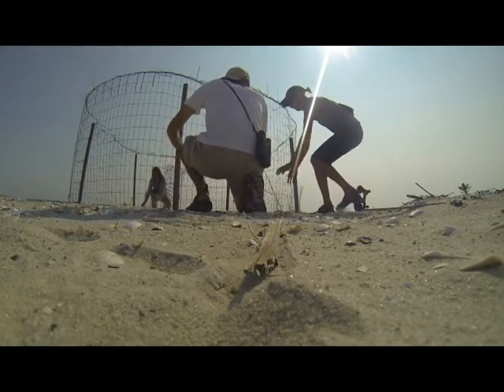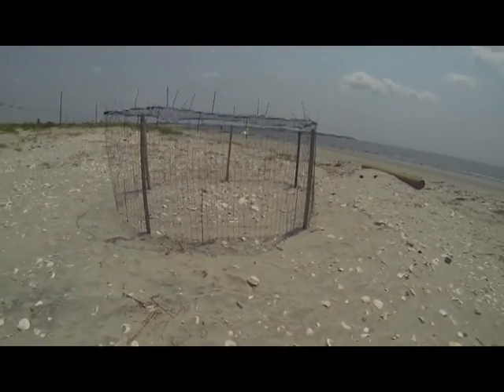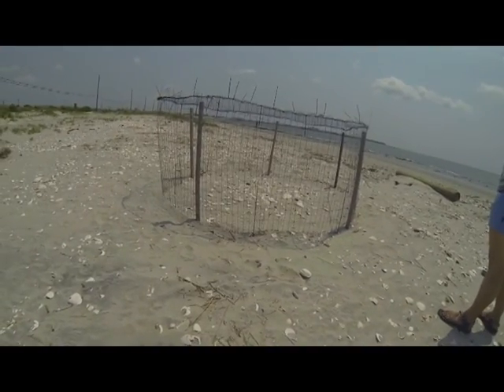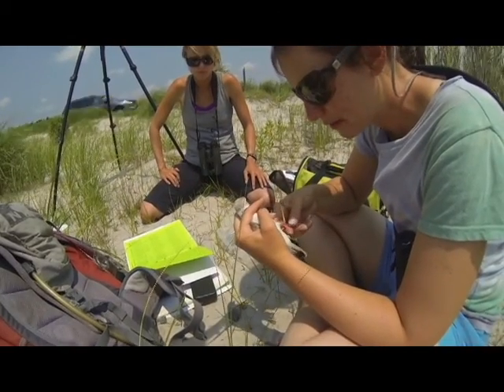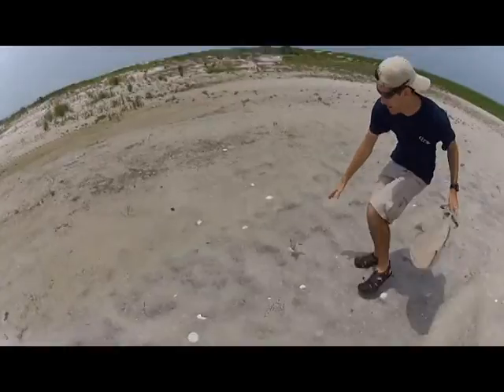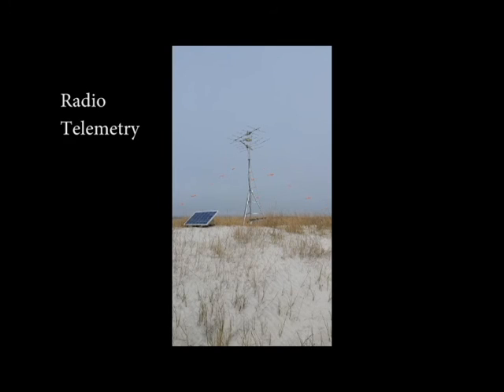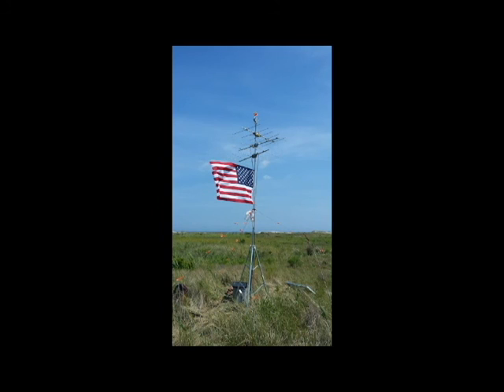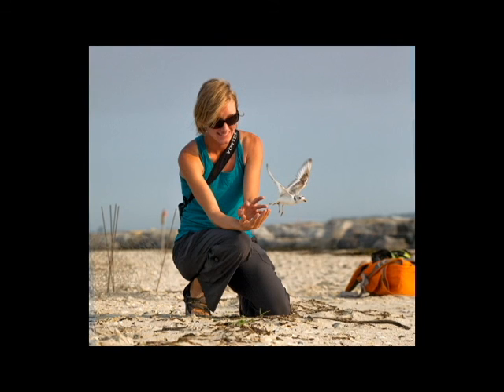Plover Biologist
This is a short video about the great work the State University of New York is doing to save the Piping Plover. I am very lucky to be working with them this summer!